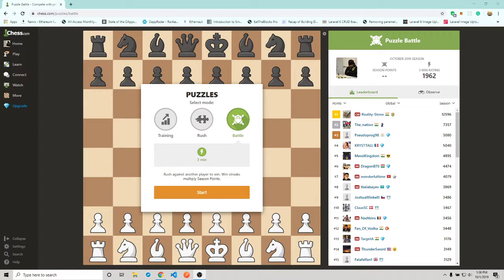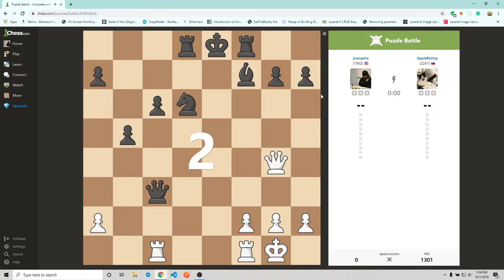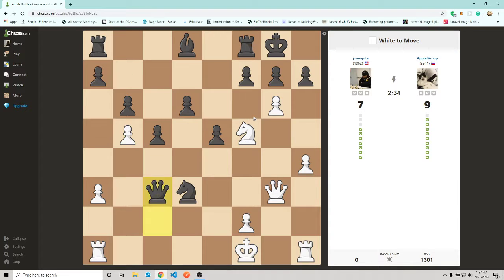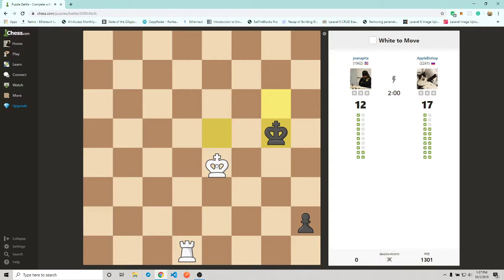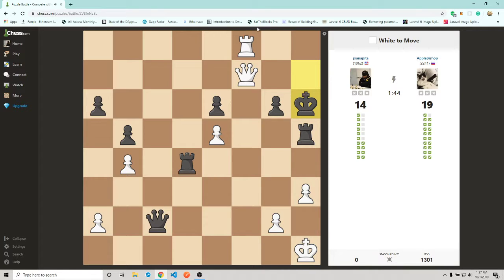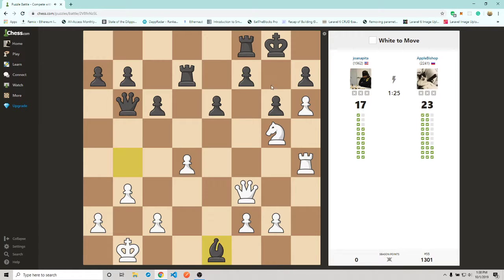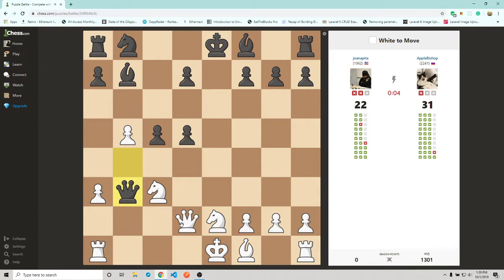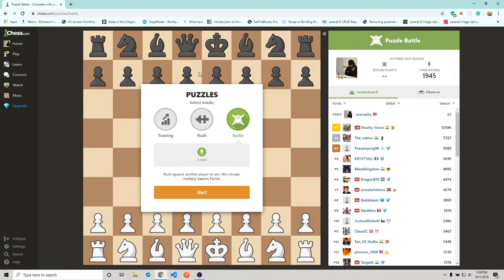Puzzle Battle at Chess.com Game 2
Whoever solves the most puzzles wins. If puzzles are tied, then the player with the fewest strikes wins. If puzzles and strikes are both equal, it's a draw.